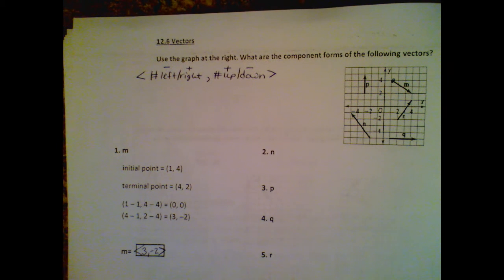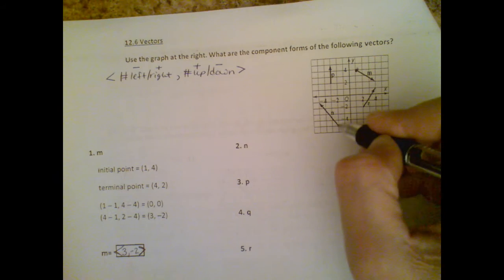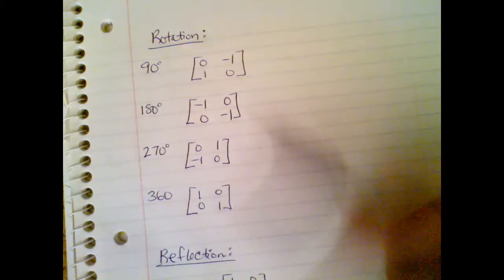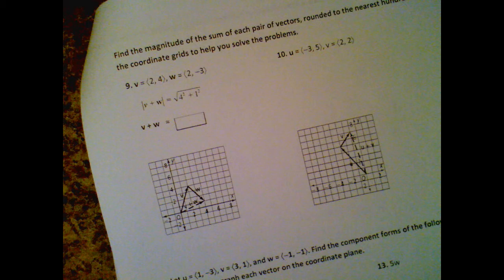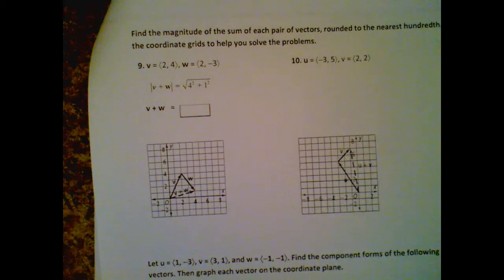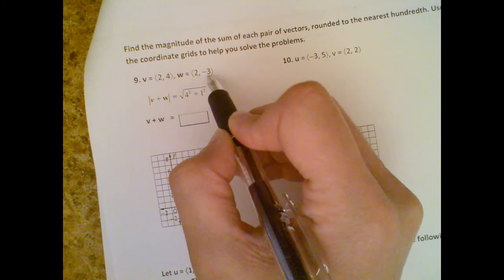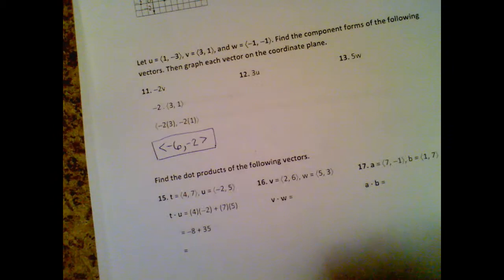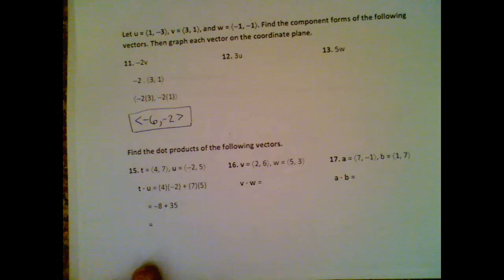Alg 2 - 12.6